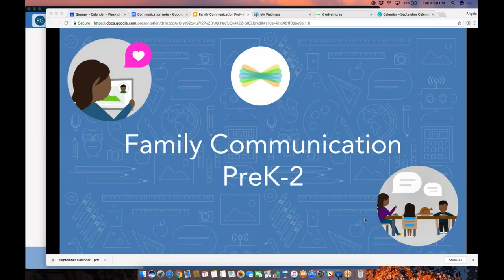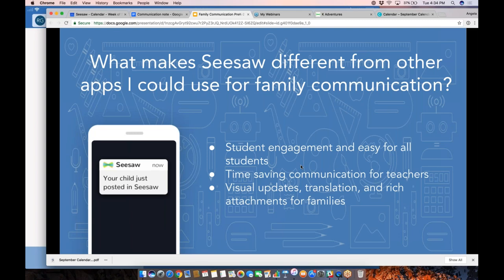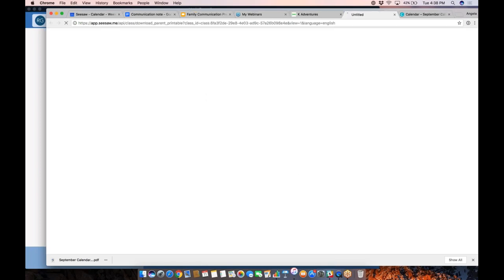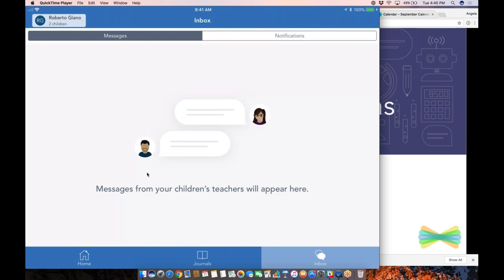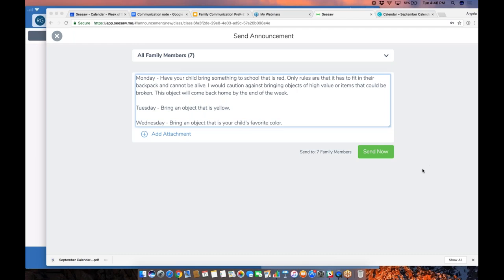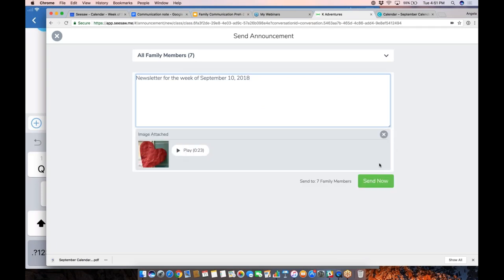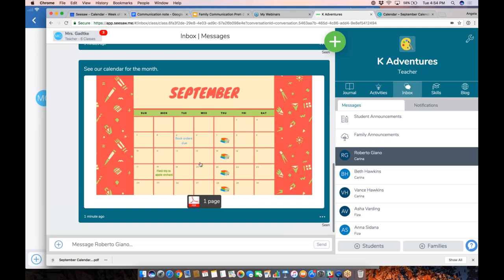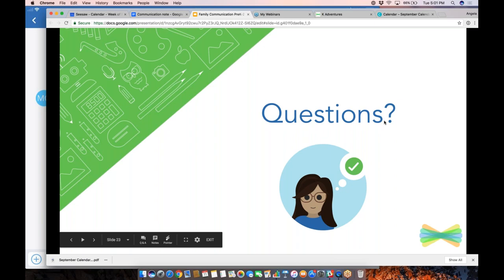Family communication, grades PreK-2 - PD in Your PJs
Communicating with families is quick and easy with Seesaw! Teachers can use Seesaw to send announcements, privately message connected family members, and more. Watch for a live demo as we show you all the ins and outs of communicating with Seesaw. We’ll share ideas and examples that are perfect for your grade level.